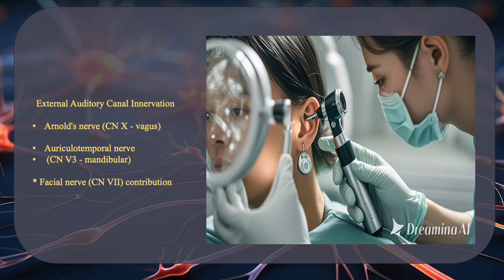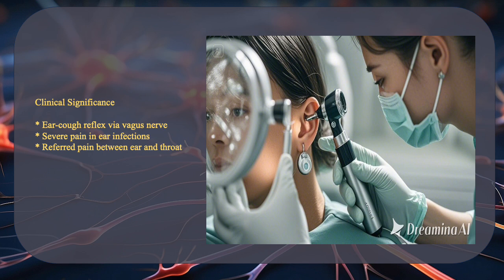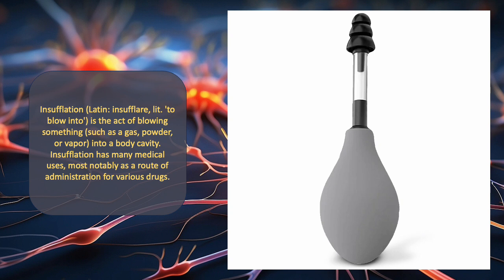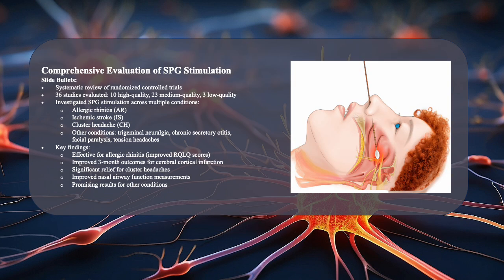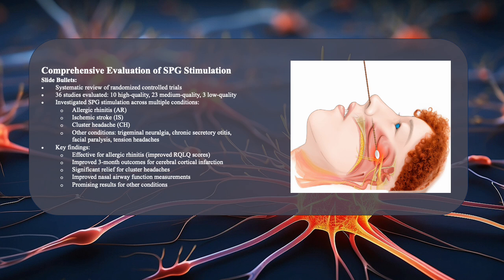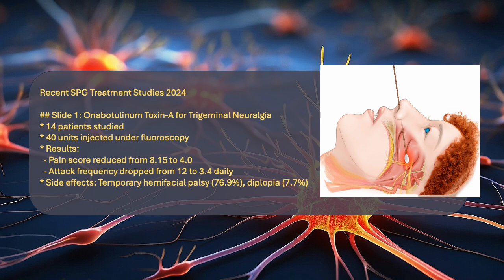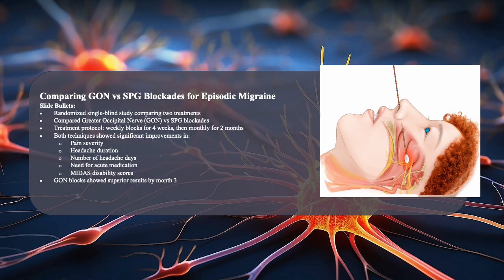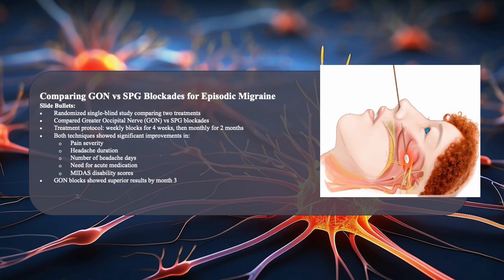Headache Gems 4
Ear Insufflation and Sphenopalatine Ganglion neuromodulation